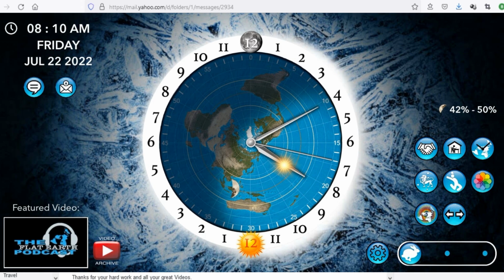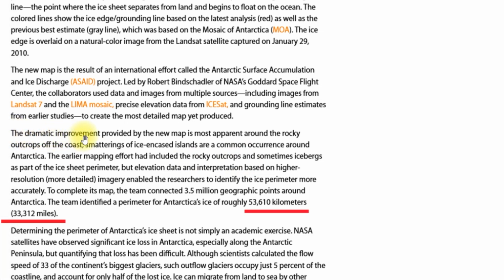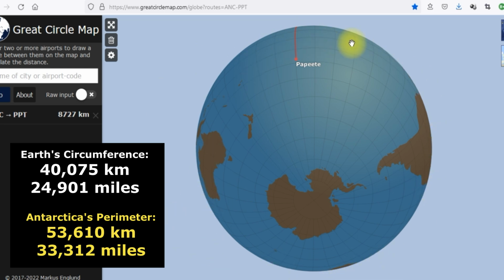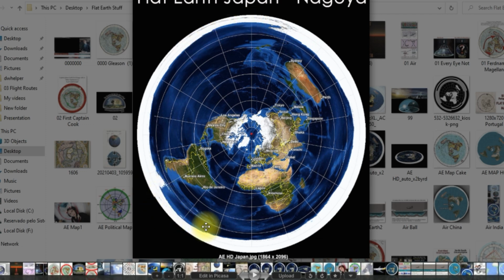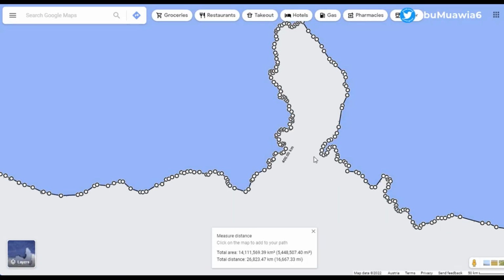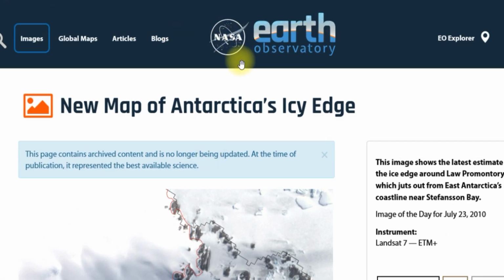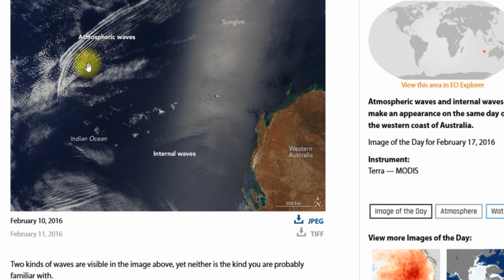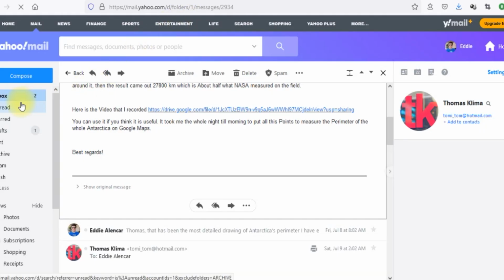The Antarctica Perimeter and More FLAT EARTH News!